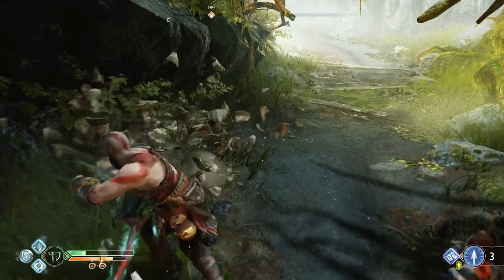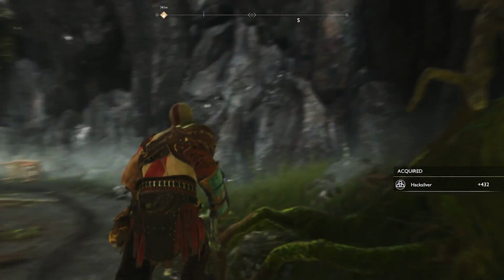GOD OF WAR - Everything You Need To Know to Get Started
A simple list organizing the small but vital things I missed when first playing God of War and ideally you'll now be aware of.

About Video Game Sophistry:
Video Game Sophistry is an opportunity to celebrate the creators and the artistry found in Video Games. I believe that Games are the most effective medium from experiencing another world, and another way to live. Expect to see a series of videos showcasing the narratives hidden in every game, interviews with game developers, along with our bench mark weekly podcast, Dialogue Wheel.

Andy Borkowski started this program nearly 10 years ago and, in that time, it has changed from a simple YouTube show, to a radio show, a tv show and now once again a YouTube destination. Welcome to VGS.